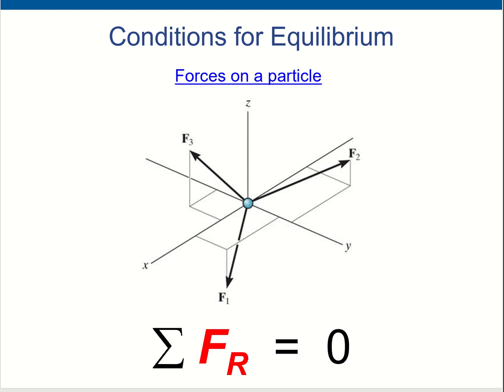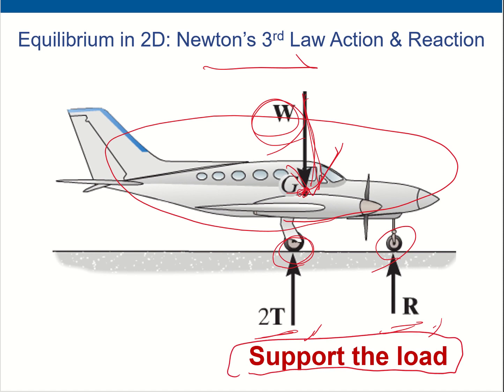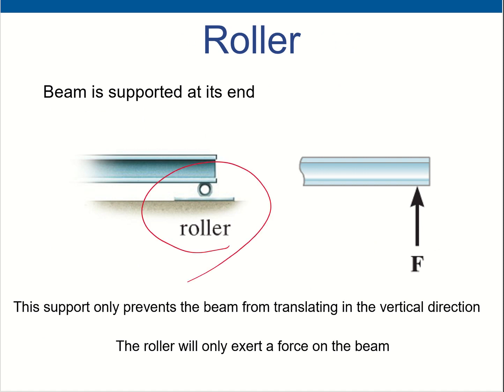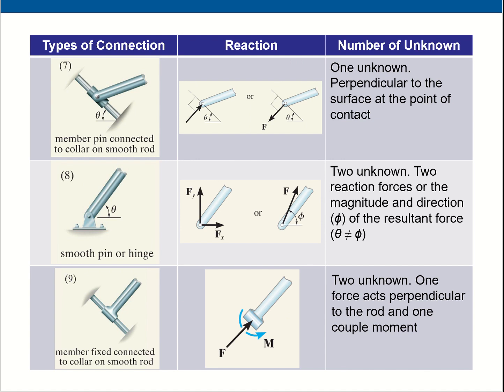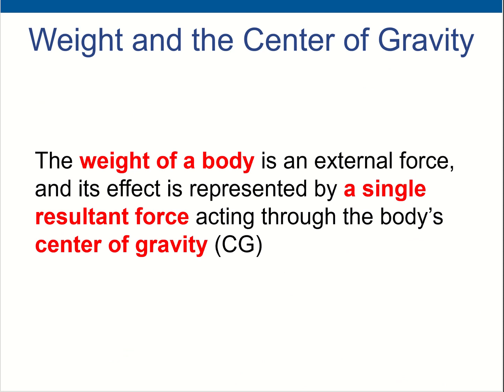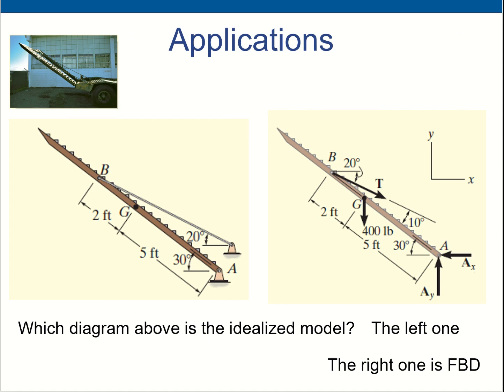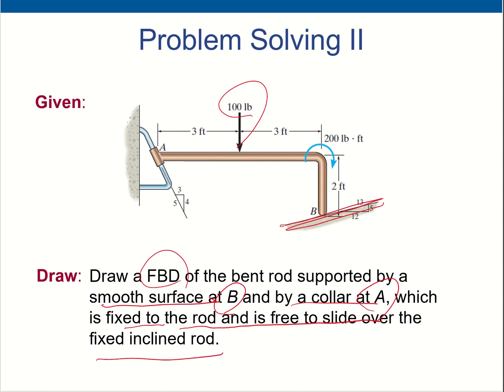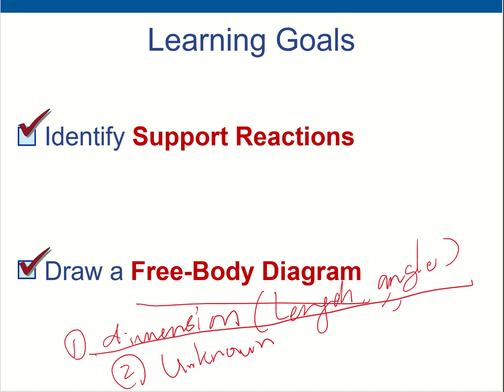Ch 5 Equilibrium of a Rigid Body 5 1 Conditions for Rigid Body Equilibrium